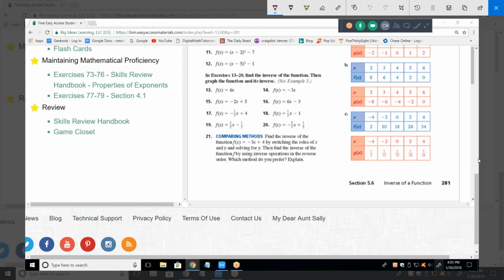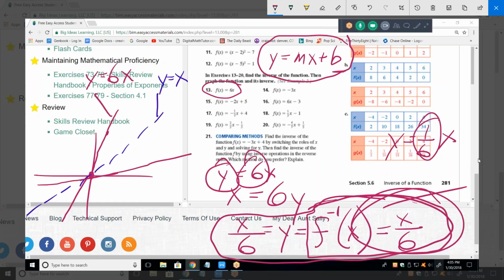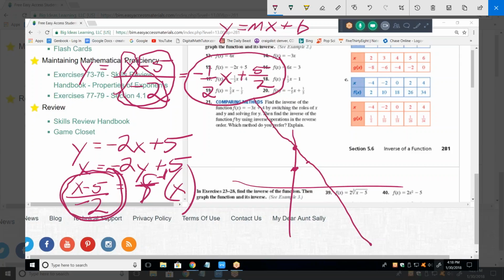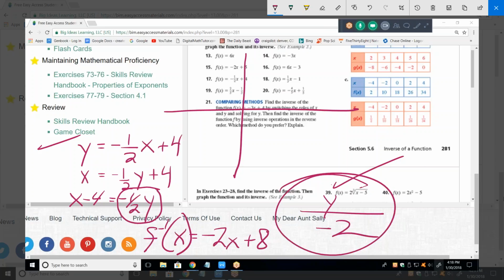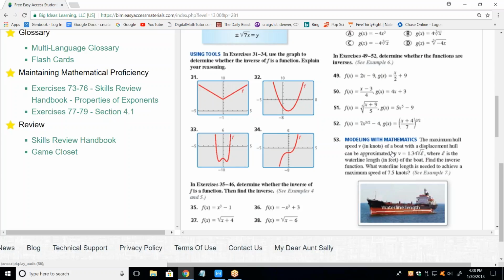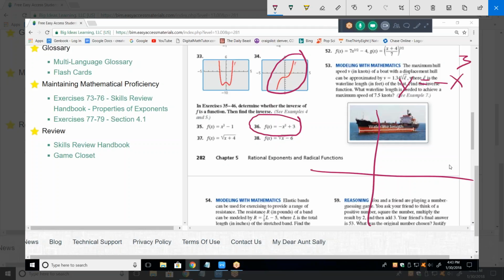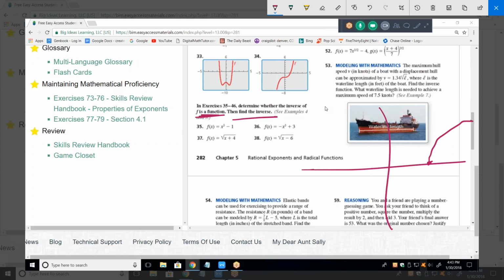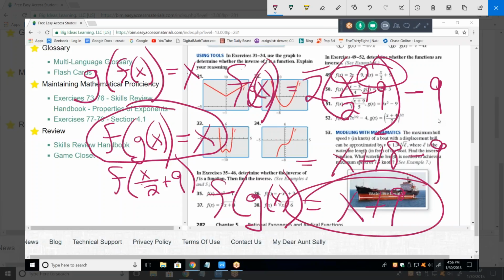Online Algebra 2 tutoring, DH013018